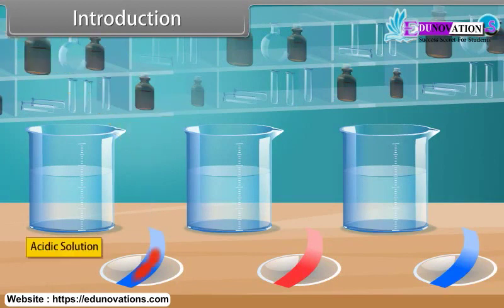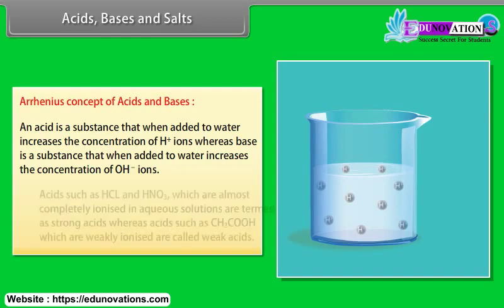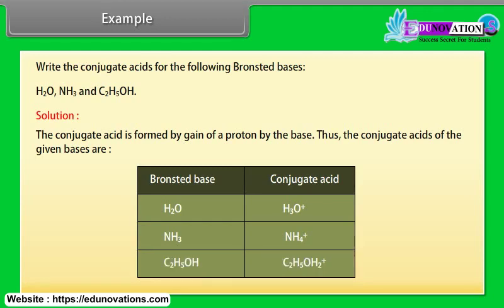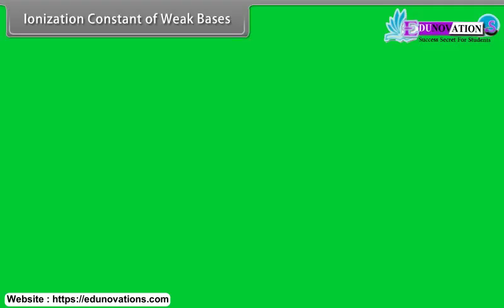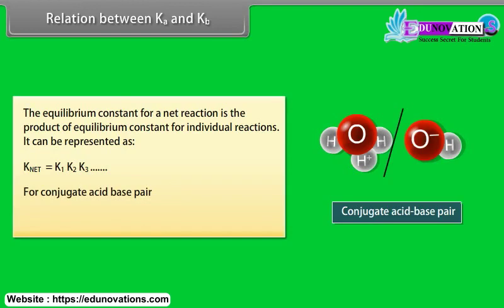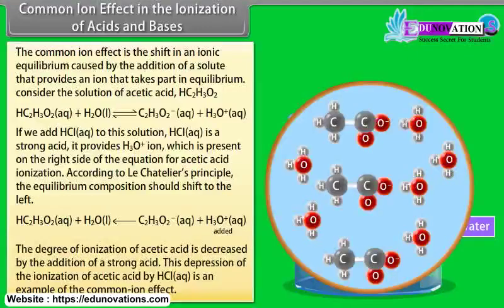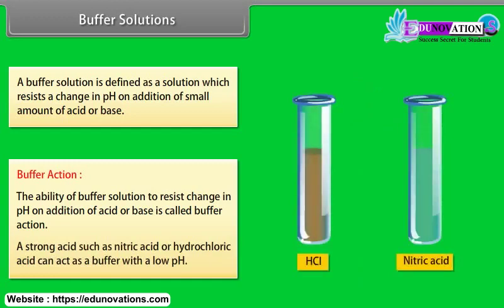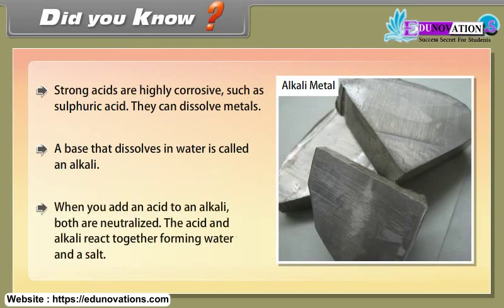Equilibrium II | NCERT Class 11 CHEMISTRY | CBSE | IIT - JEE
"Equilibrium II | NCERT Class 11 CHEMISTRY"

Description:
Dive into "Equilibrium II" of NCERT Class 11 Chemistry! This video delves deeper into chemical equilibrium, equilibrium constants, and equilibrium expressions, offering comprehensive insights into the concepts and calculations involved.

Introduction,
ionic equilibrium in solution,
Acids, bases and salts,
Arrhenius concept,
the Bronsted Lowry acids and bases,
ionization of acids and bases,
pH scale,
ionization constant of weak acids,
relation between Ka and Kb,
factors affecting acid strength,
hydrolysis of salts and pH of their solutions,
buffer solutions